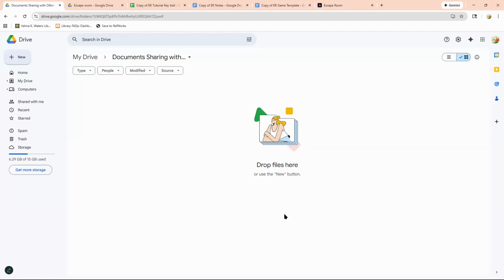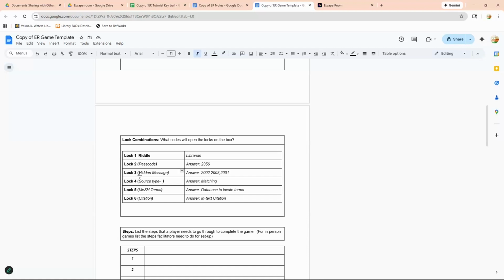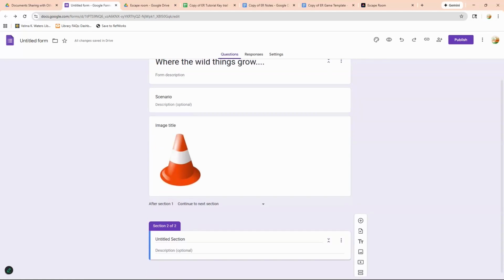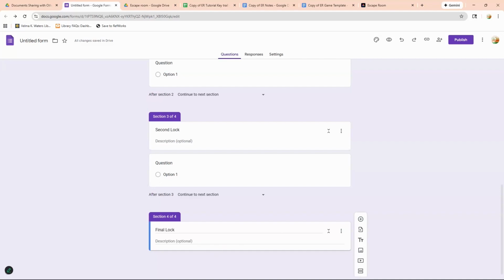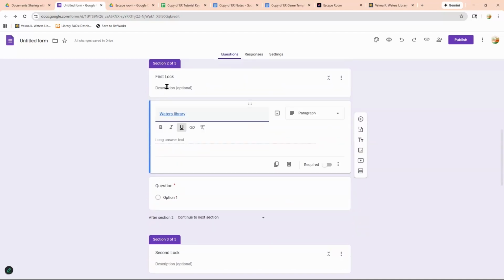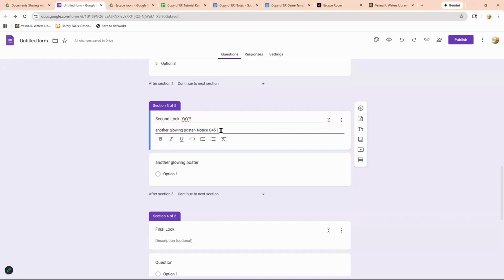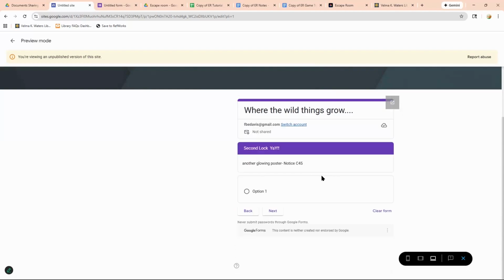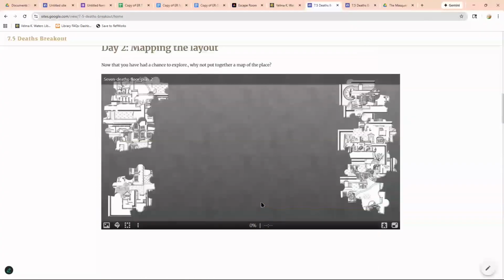Building Virtual Escape Rooms: Using Locks | Workshop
Learn how to create your own lock-based virtual escape room using free Google products.